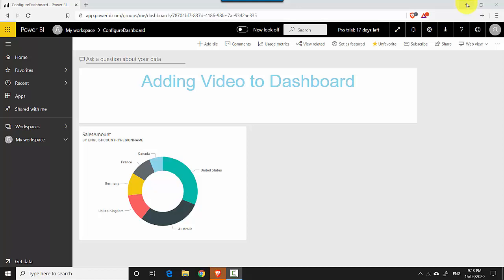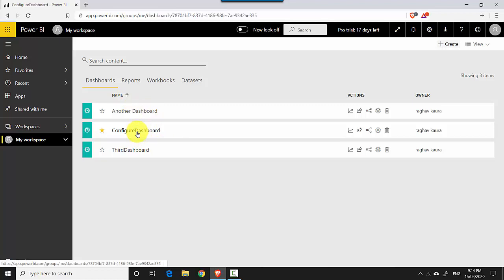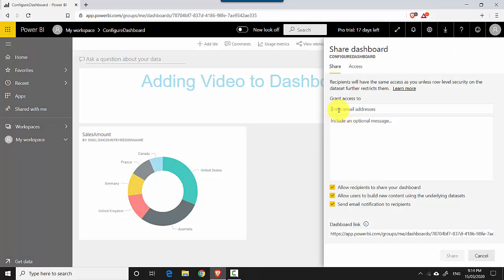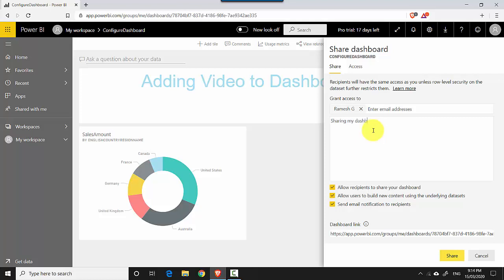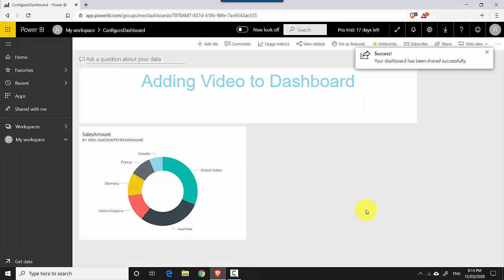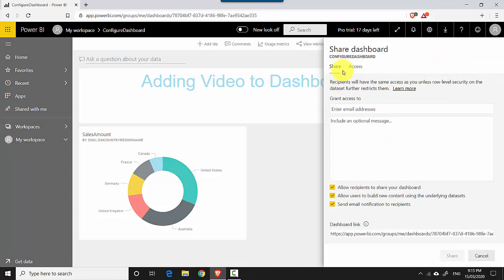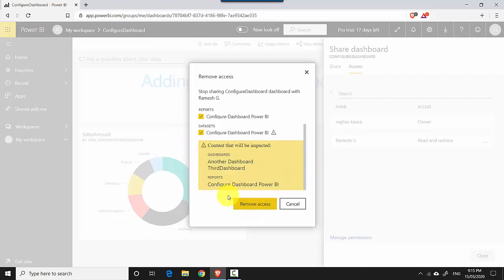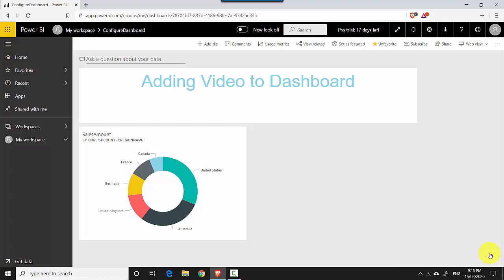Share Access to Dashboard Power BI Service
Published on 15 Mar, 2020:

In this video, we will learn to share a dahsboard with other people within the organisation and outside the organisation.
We will also learn to manage access to the dashboard and the underlying dataset.

In the previous video,we learnt to make a report as a response to a Q and A question in Power BI.

File Name:No Power BI file for this.